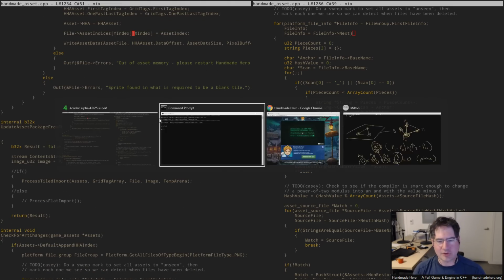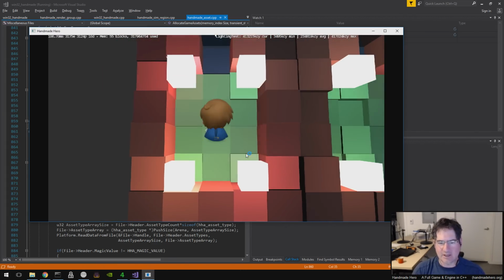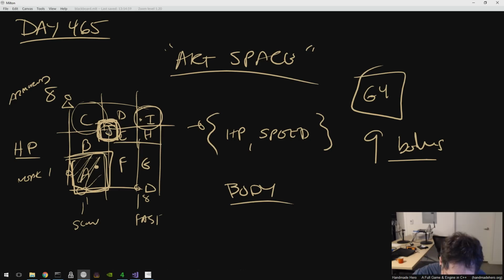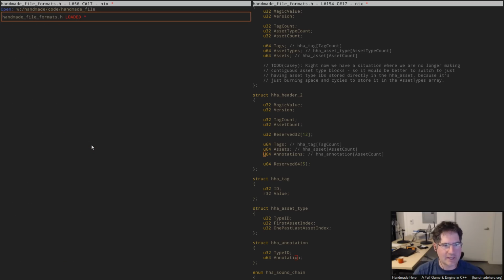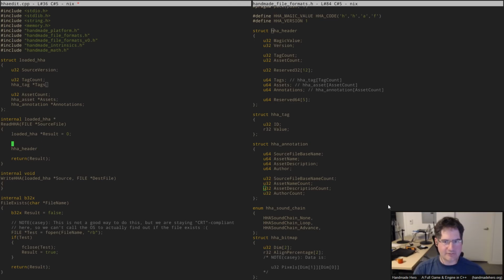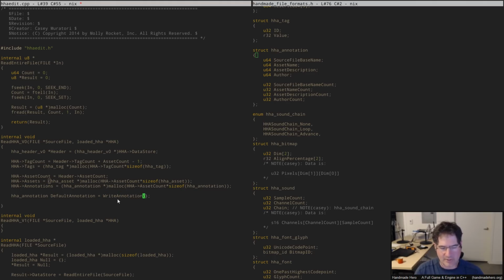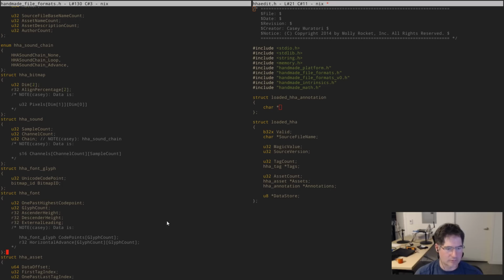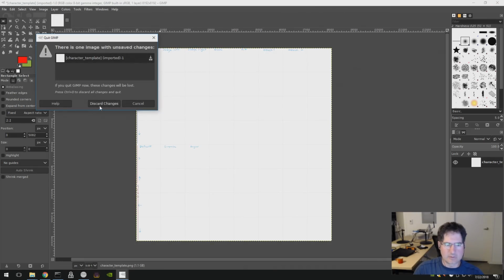Handmade Hero Day 465 - Updating HHAs from V0 to V1